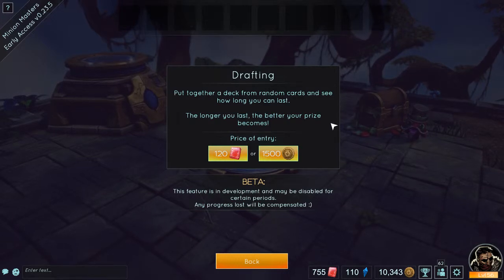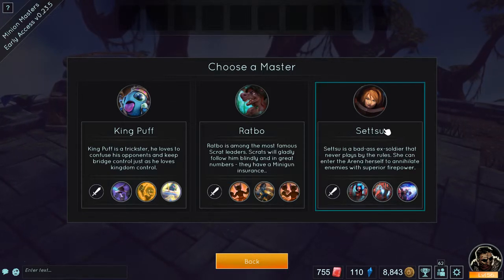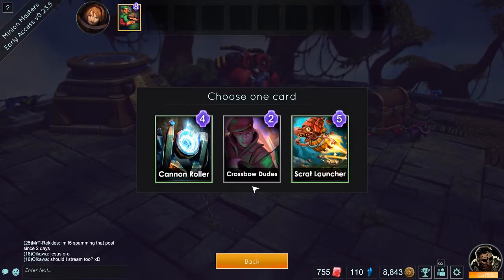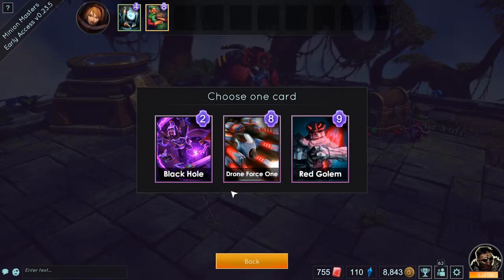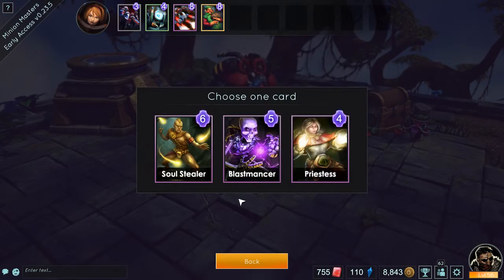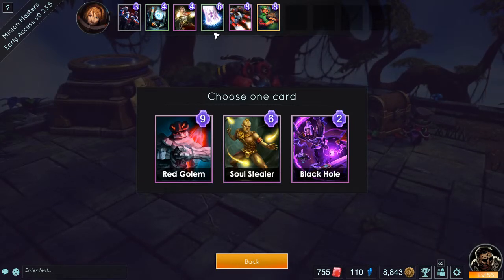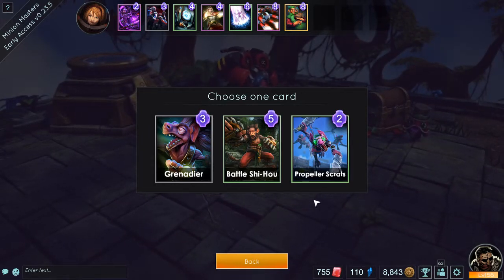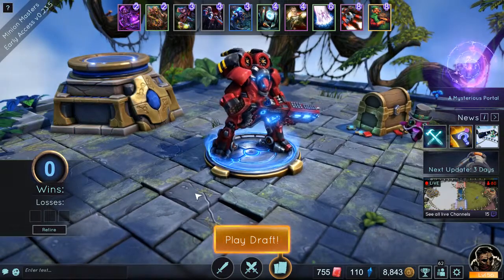Draft Mode Tutorial #1 - Settsu Combo Deck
I was originally going to make this a one-off, but I got a really, really strong deck in draft thanks to some lucky picks that I don't think would be beneficial for helping New Players to learn everything there is to the mode. So instead, I'm going to make this a sort of mini-series where I cover multiple drafts and the early stages of play with them.